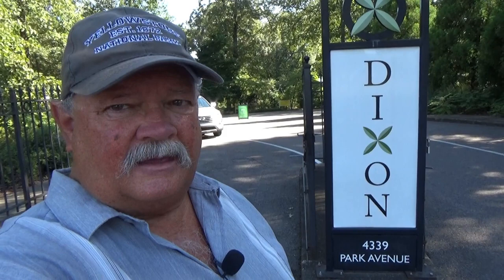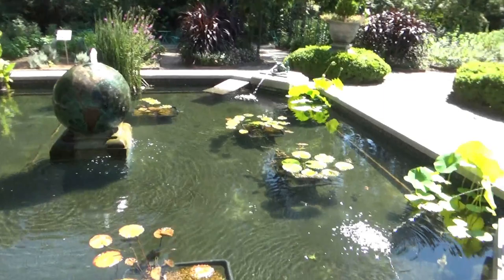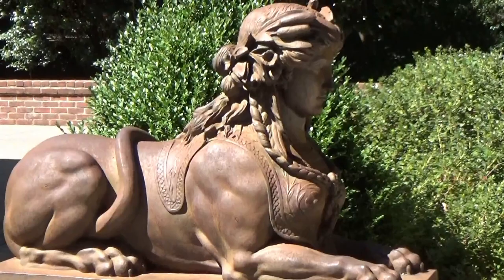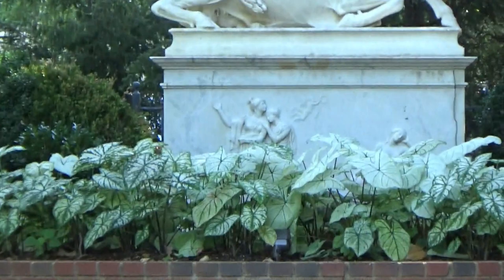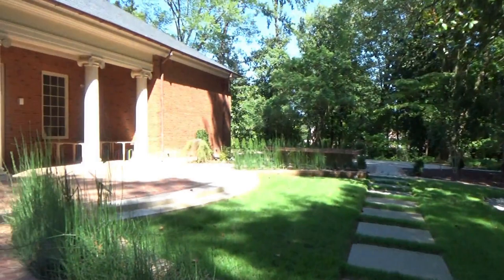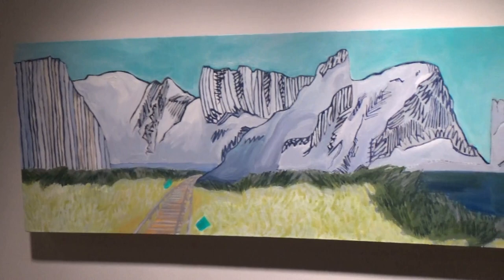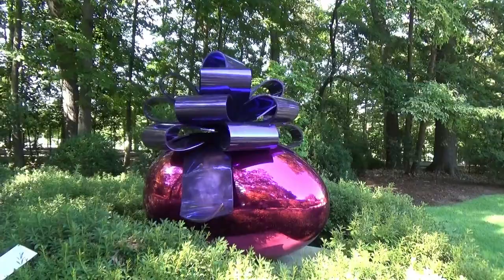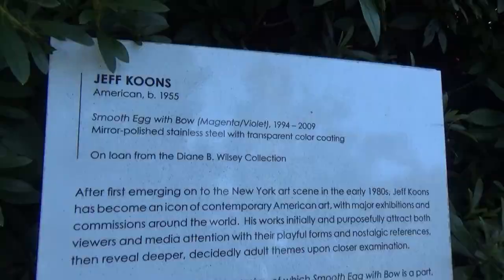Dixon (my namesake) Gallery and Gardens in Memphis, Tennessee